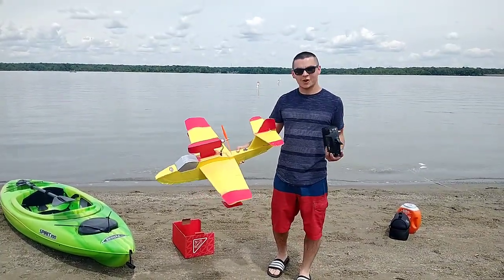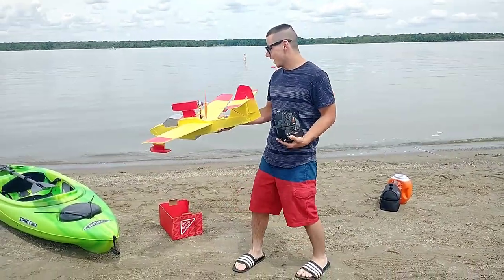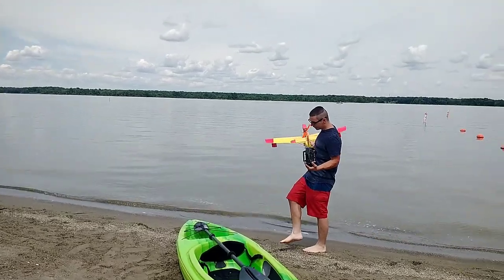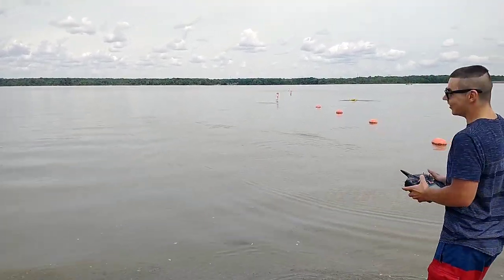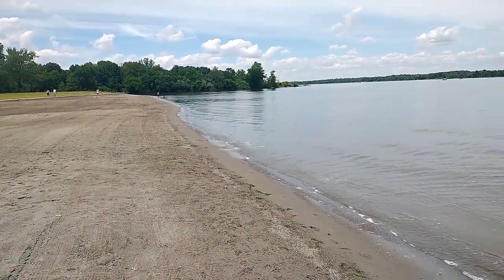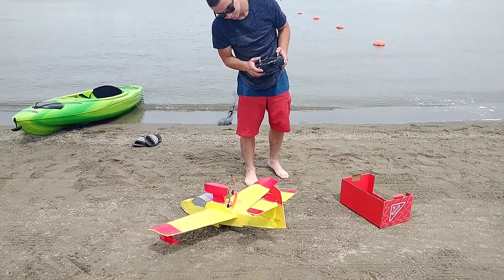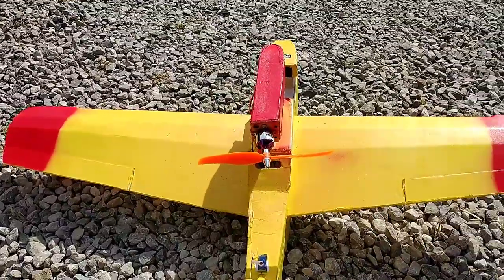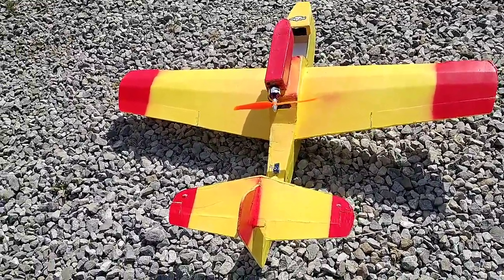FT SEA OTTER FAILED MAIDEN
tried to fly my FT sea otter from the water for the first time didn't turn out so well ended up in the drink let me know what you guys think in the comments down below of what caused the crash I'd appreciate it thanks for watching